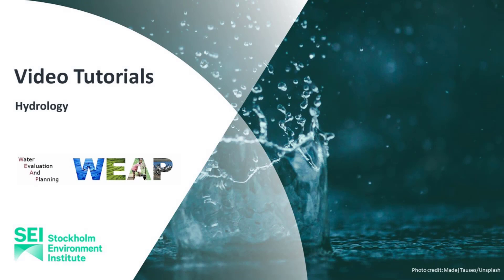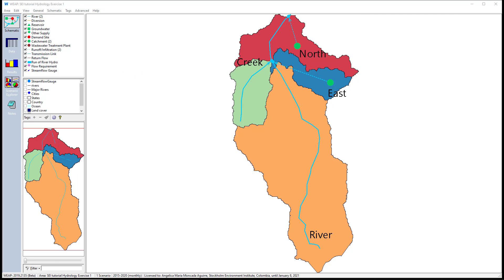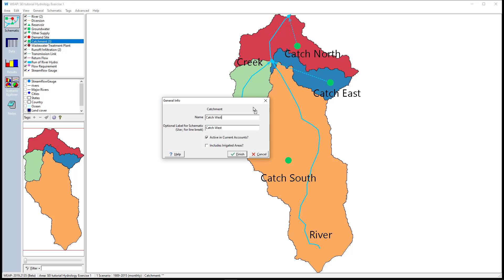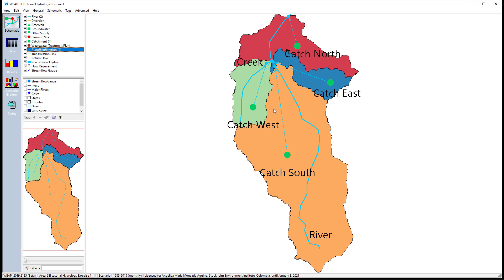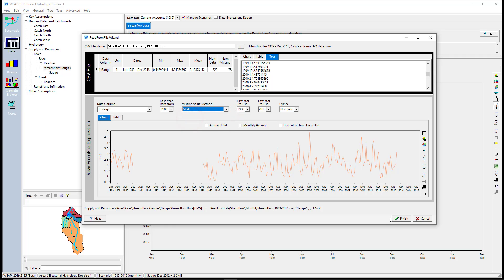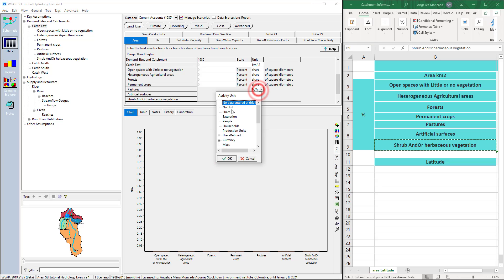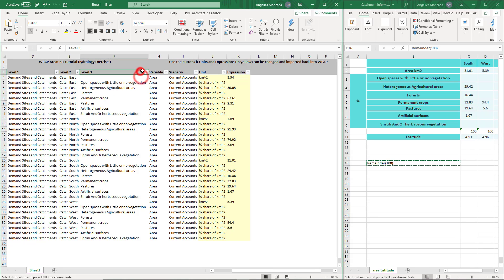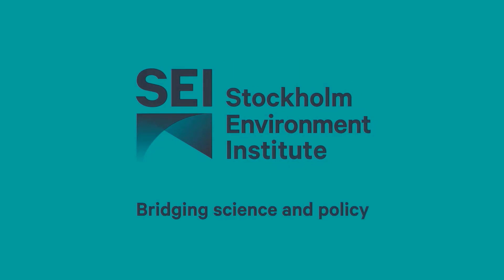WEAP Tutorial- 08.2.1 Hydrology, Exercise1 Developing a hydrological model in WEAP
WEAP video tutorials